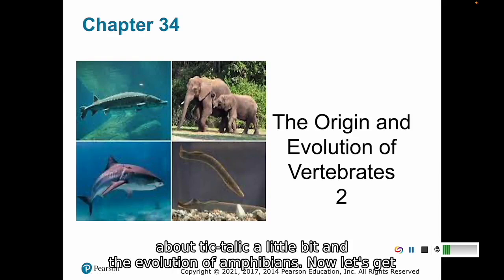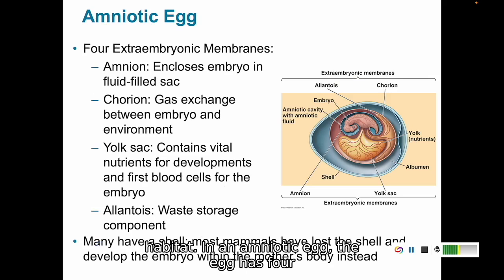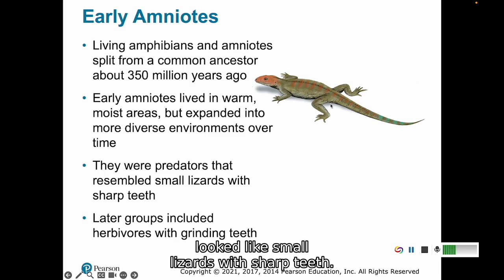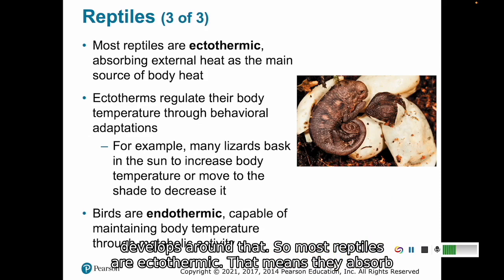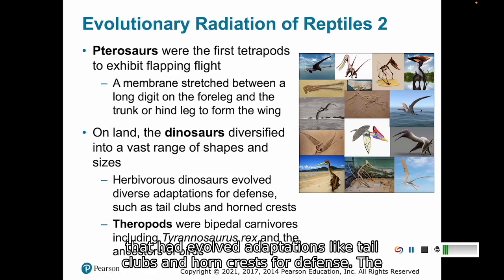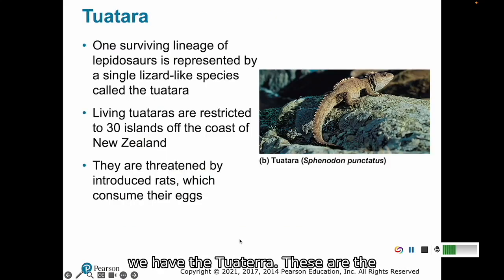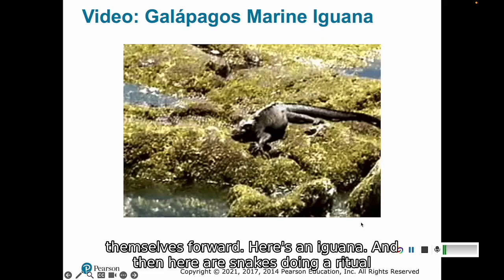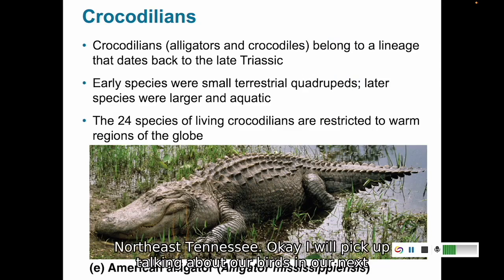34.6a Amniotes: Reptiles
We explore the origin and function of a very important feature for life on land: the amniotic egg.
We begin our discussion of reptiles, including dinosaurs, turtles, lizards, alligators, and crocodiles.